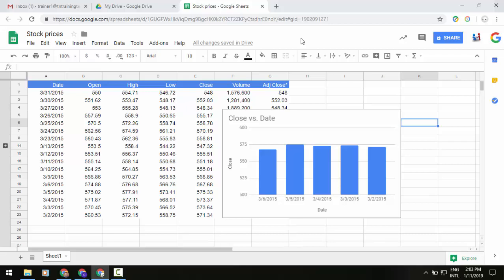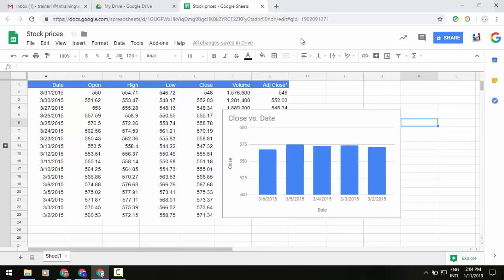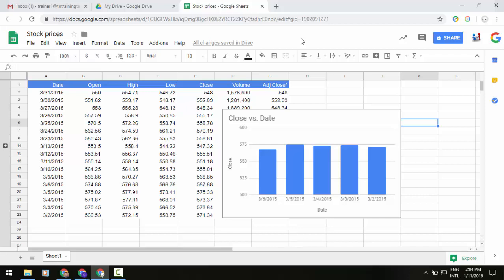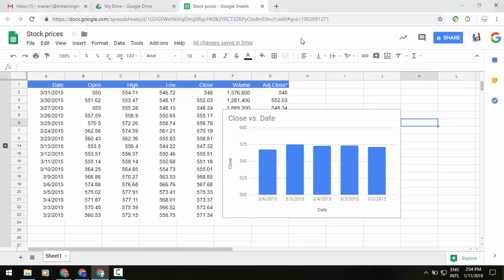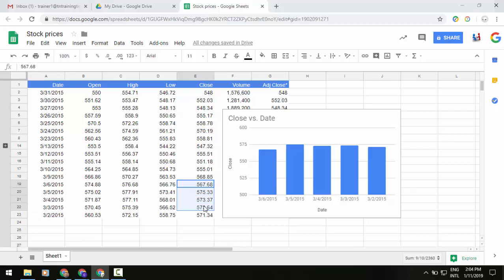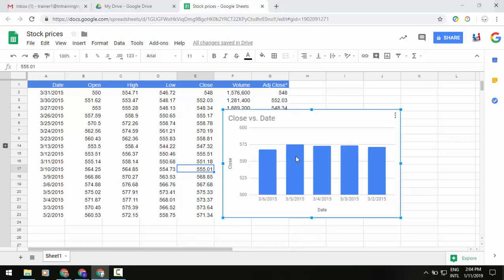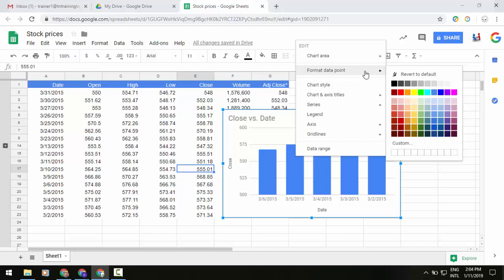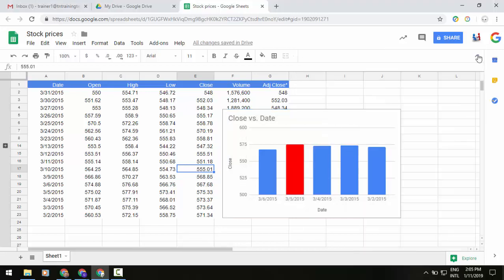How to Assign Colors to Chart Elements In Google Sheets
Today, you're going to learn how to assign colors to chart elements in Google sheets. Now, when you’re working on a chart in Google Sheets, you can give a design element (such as a bar on a bar graph or a point or line on a line graph) a unique color, instead of all similar elements being the same color. This works for bar charts, column charts, line charts, scatter charts and for certain series in combination charts.  You can emphasize a part of a chart by changing its color to a different one than the main color of the series, allowing you to tell a better story.

Google Sheets is a great tool for making charts and graphs, but sometimes the default colors make it difficult to see what's going on. In this video I show you how to change your color scheme in Google Sheets so that you can quickly spot trends and patterns, while also saving time by not having to constantly reset the defaults every time you create a chart. Watch this video to learn ways to change the color of chart elements in google sheets!